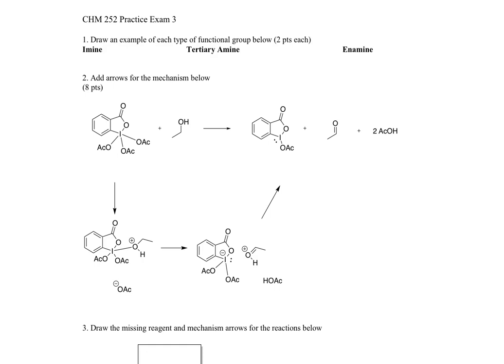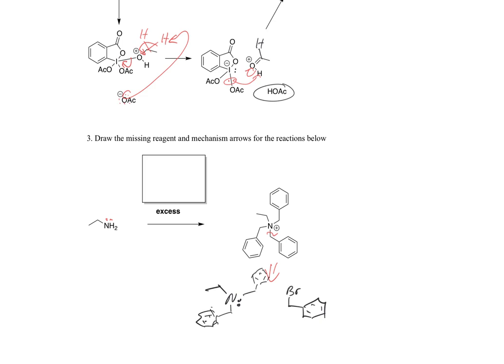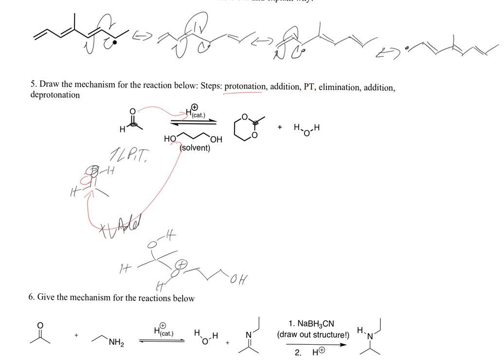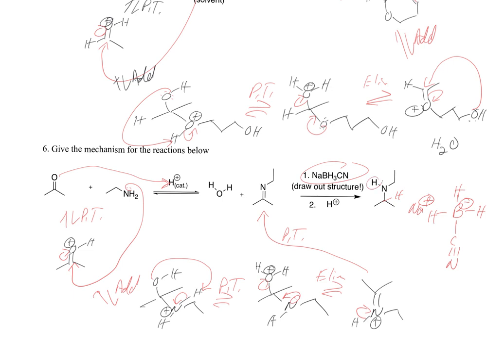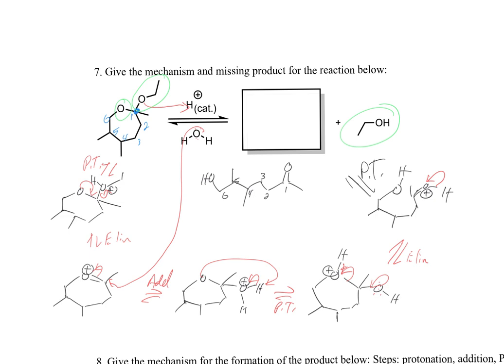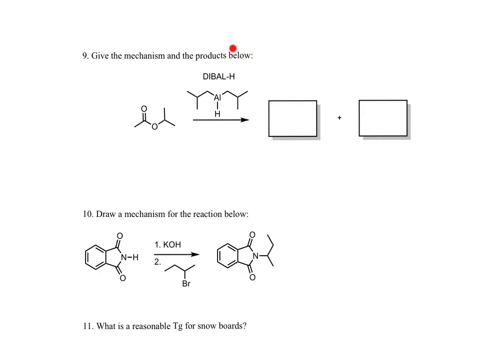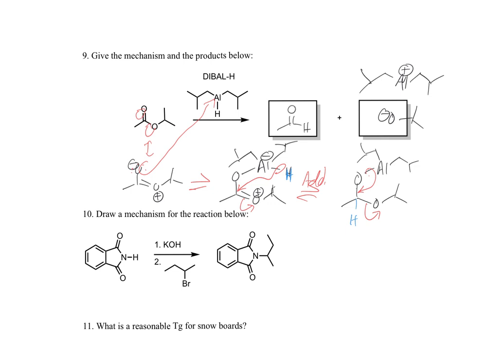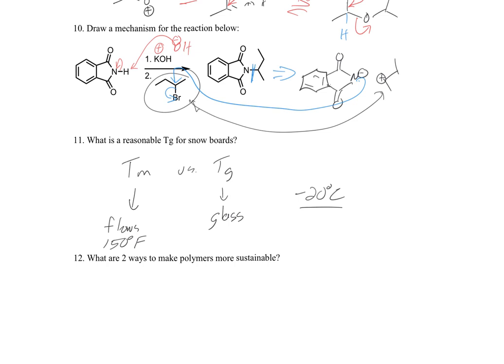CHM 252 Unit 3 Practice Exam KEY 2025